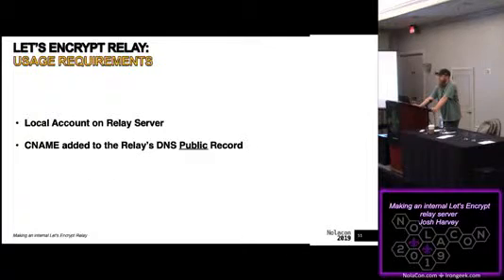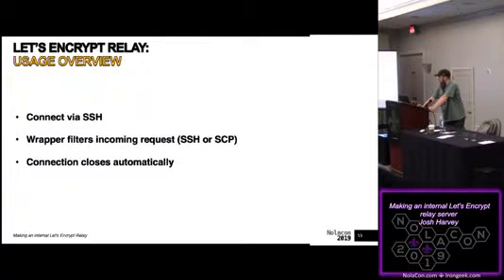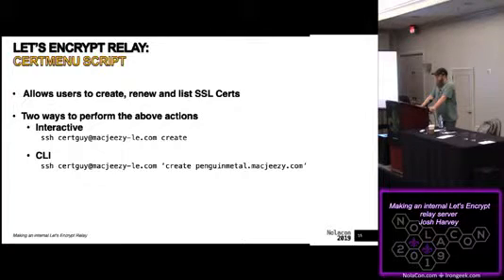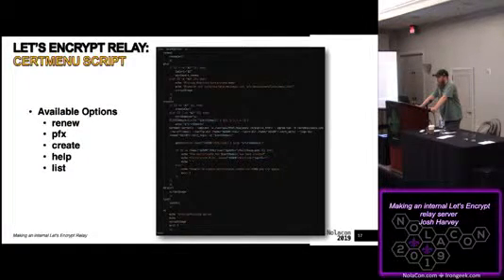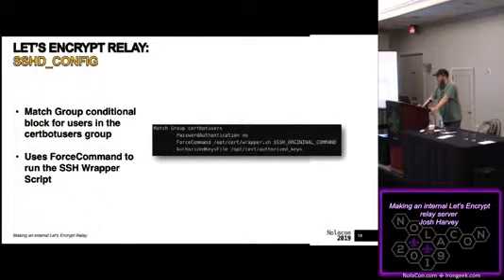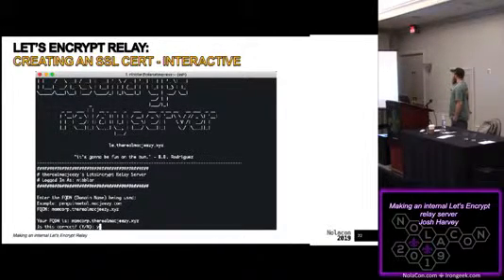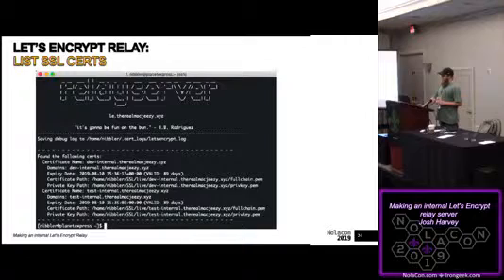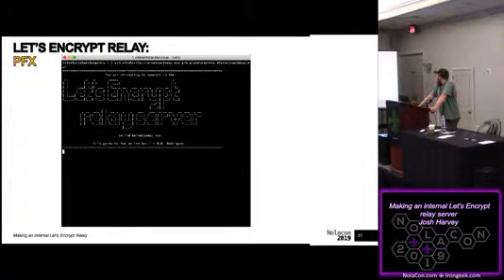NolaCon 2019 Making an internal Lets Encrypt relay server Josh Harvey